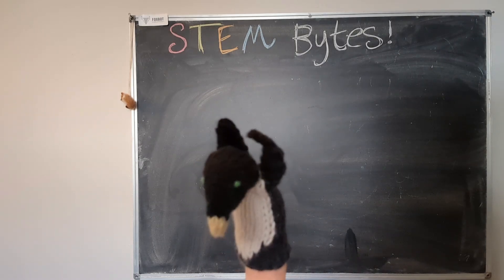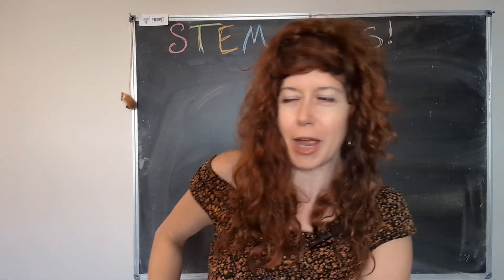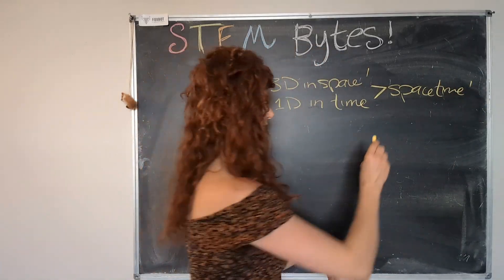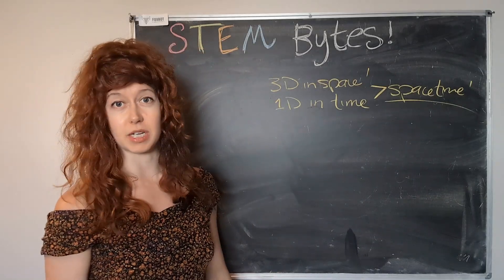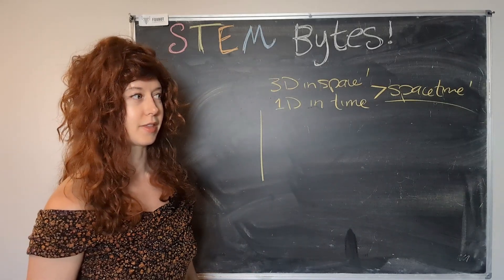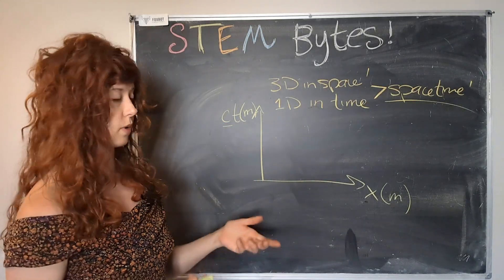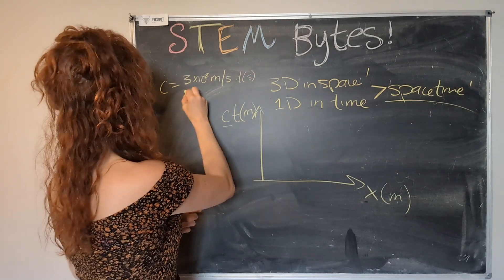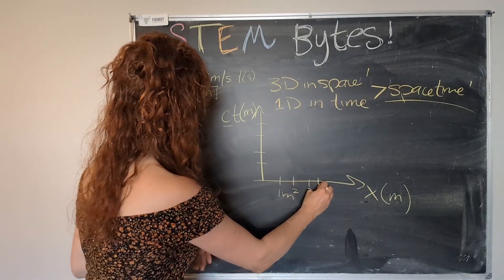What is spacetime?? A friendly beginner intro!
spacetime is all around us!! ... because, well, it's the space and, er, time that we move around in! but what exactly is it and what does it mean that space and time are smooshed together??

let's learn about this super cool thing called spacetime!